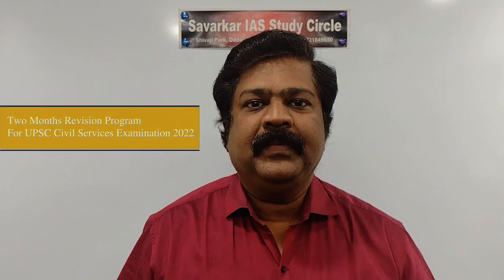UPSC Civil services | Preliminary examinations | Free Test Series | 2022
UPSC MOCK TEST 2022

Videos for the test, Answer key videos,  Analysis video.

All free ...

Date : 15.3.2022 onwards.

All data related with the test series will be posted here.
This is consisting of Two months revision program for UPSC CIVIL Services exam 2022.

1. A detailed timetable is given below.
2. The lecture set links are posted below.
3. Students should observe and go through the lectures.
4. Then appear for the test. Test will be in the form of YouTube video. Note down the answers.
5. Answer key link will be provided in the description of the question paper video.
6. Analysis of the question papers will be discussed in separate video. The link will also be there in the description of the video of the question paper.
7. We hope that this will be helpful for the success of the Students.

Time table for this test series
All papers will start at 6.30pm.

Paper 1.    15 March - History ( Ancient + Medieval + Modern)

Paper 2.    19 March - Geography & Environment

Paper 3.    23 March - Political Science

Paper 4.   27 March - Science

Paper 5.   31 March - Economics

Paper 6.   4 April - History

Paper 7.   8 April - Geography & Environment

Paper 8   12 April - Political science

Paper 9.   16 April - CSAT

Paper 10.   20 April - Science

Paper 11.   24 April - Economics

Paper 12.   27 April - Current Affairs

Paper 13.   28 April - CSAT

Prelim 1- 1 May
Prelim-2  7 May
Prelim-3  15 May